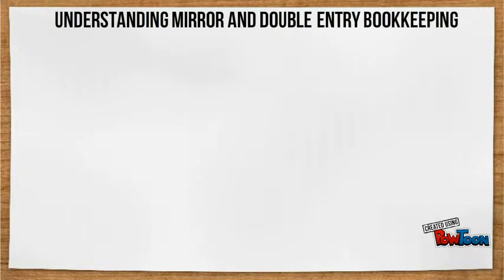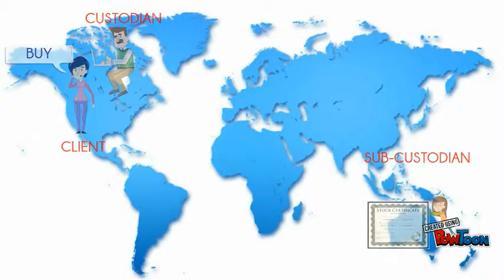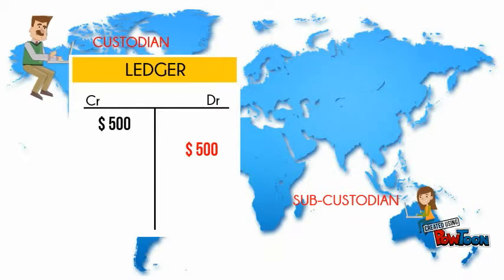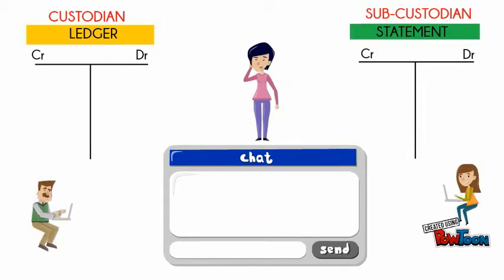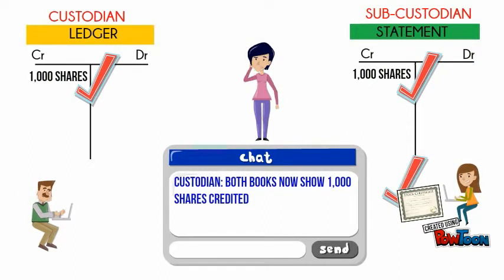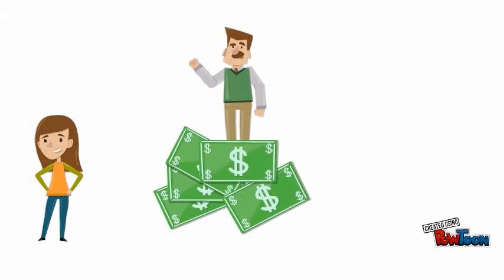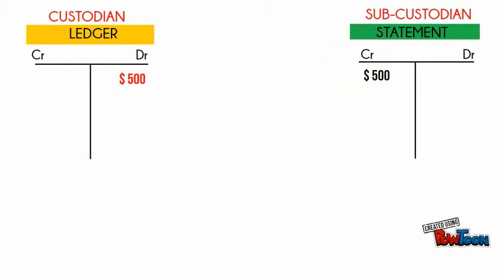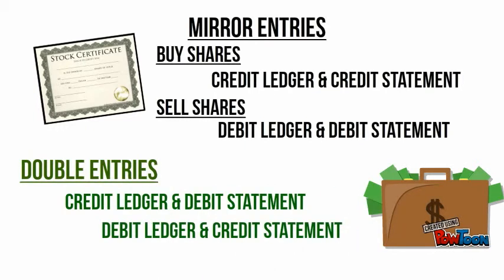Match1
matching-- Created using PowToon -- Free sign up -- Create animated videos and animated presentations for free.  PowToon is a free tool that allows you to develop cool animated clips and animated presentations for your website, office meeting, sales pitch, nonprofit fundraiser, product launch, video resume, or anything else you could use an animated explainer video. PowToon's animation templates help you create animated presentations and animated explainer videos from scratch.  Anyone can produce awesome animations quickly with PowToon, without the cost or hassle other professional animation services require.